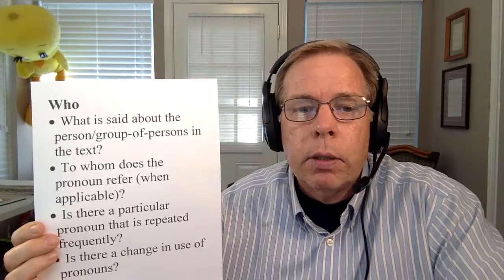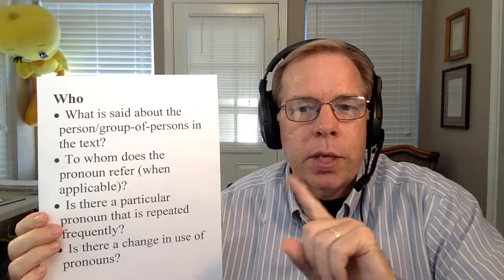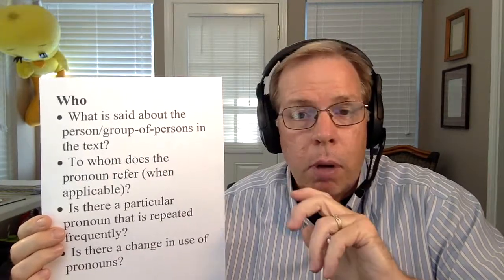Philemon, English, Video 14, Examine the WHOs